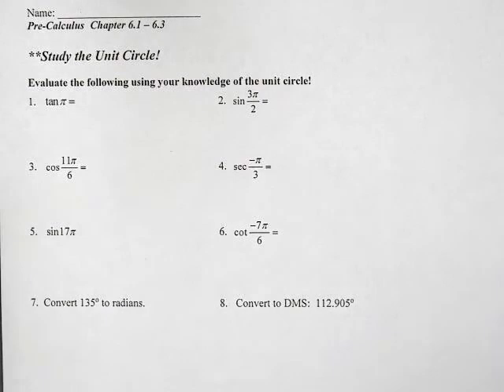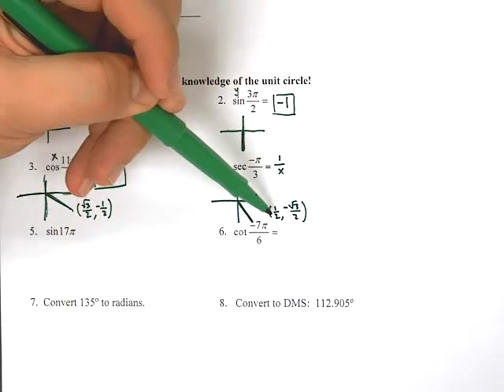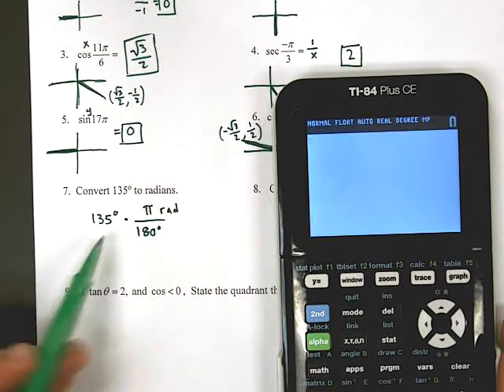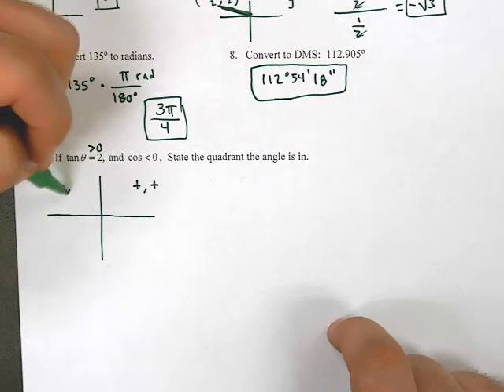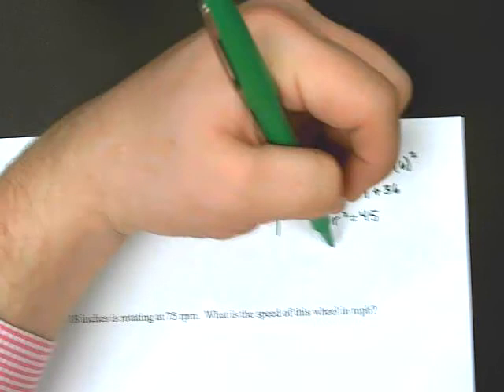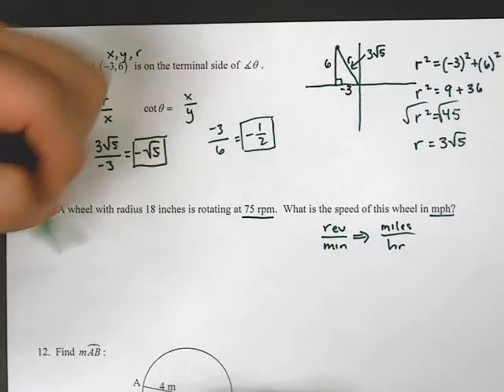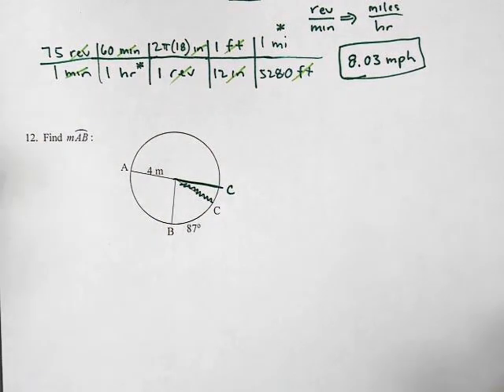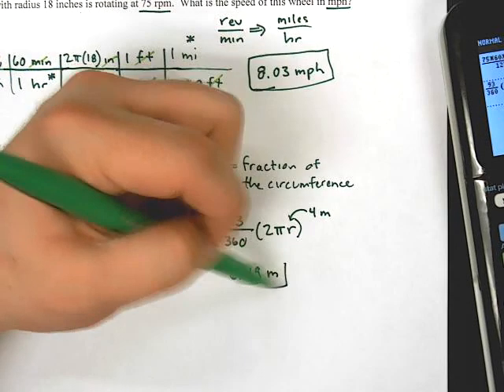Semester 2 Finals Review: Chapter 6 Part II